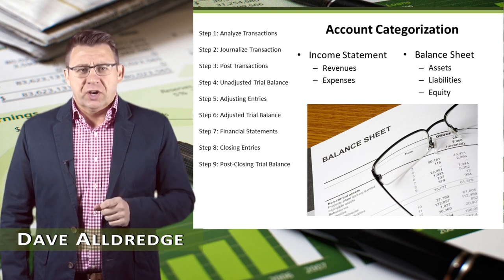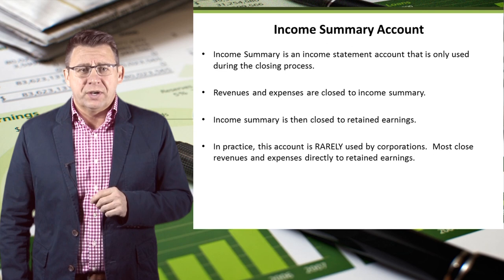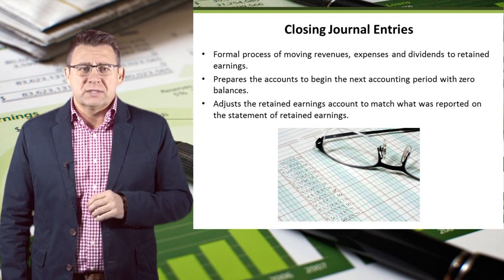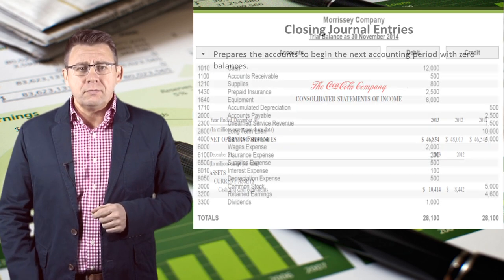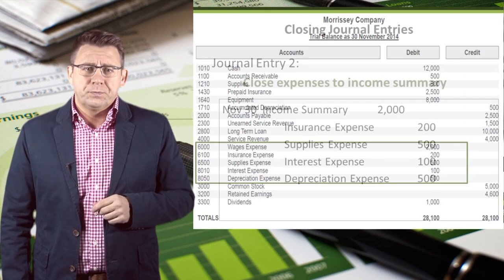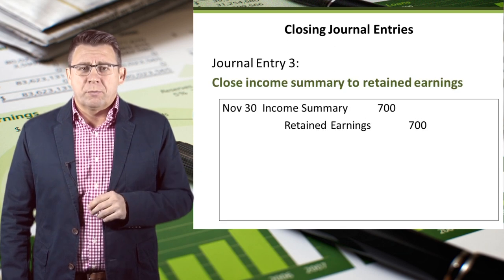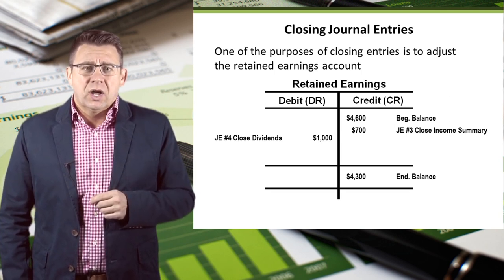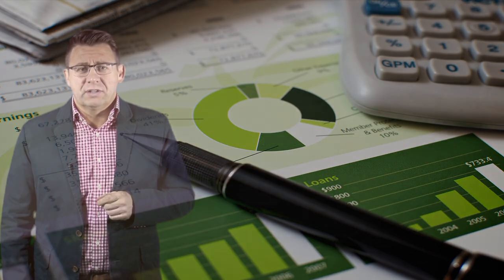Accounting Cycle Step 8: Closing Entries to Income Summary for Corporations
The 8th step in the accounting cycle is closing temporary accounts (Revenues, Expenses, and Dividends) in order to properly adjust the Retained Earnings account and prepare the temporary accounts for the next period.
This video shows a less common way of doing that.  Some older textbooks show the use of an interim account, Income Summary, before closing to Retained Earnings.  If your book use that, then this is the video for you.